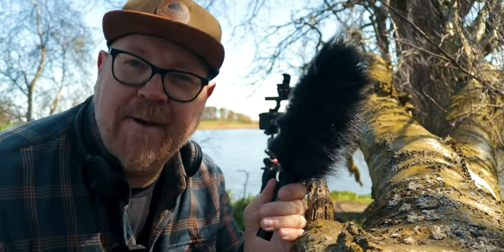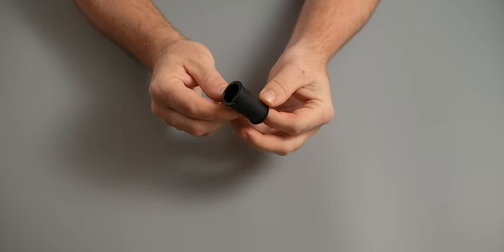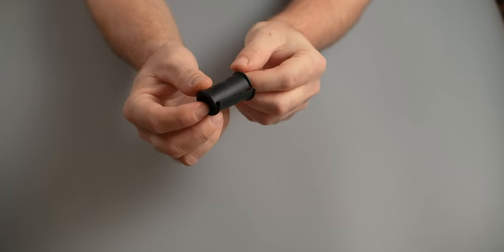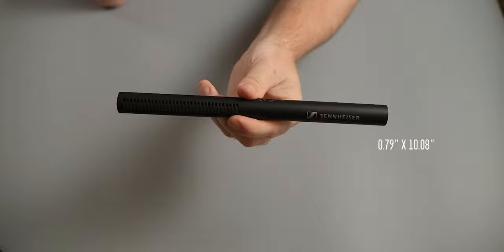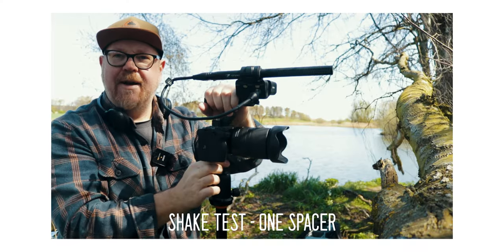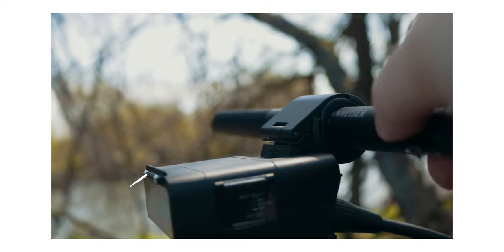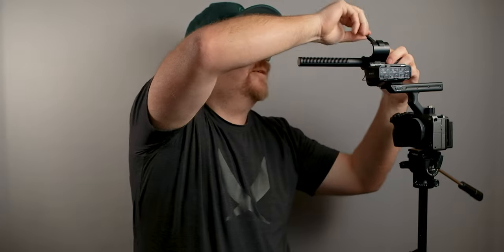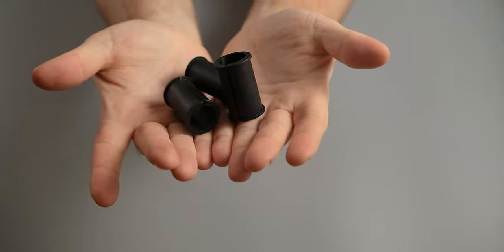Skinny Microphones on FX3/FX30 (MKE600 /NTG5)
Get the spacers:

How do you mount skinny microphones like the Sennheiser MKE600 & Rode NTG5 in the XLR handle microphone mount on the Sony FX3 and FX30 without the microphone wobbling around?

I've seen these rubber spacers being mentioned on various facebook groups so I decided to give them a try, before i turned to wrapping my microphone with layers of tape to make it thicker.

It works surprisingly well, I tested on my Sennheiser MKE600 and came to the conclusion that 1 plus 1/4 spacer is kind of the perfect thickness for a nice and secure fit in the XLR handle mount. I would suggest to superglue these pieces together once you've found the perfect ratio for your microphone.

Short XLR Cable
Dead cat for Sennheiser MKE600